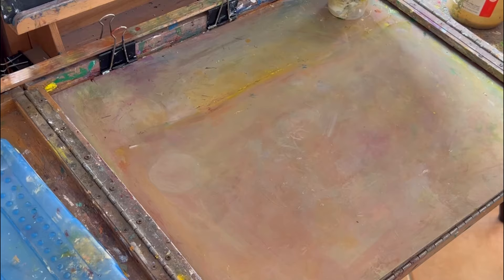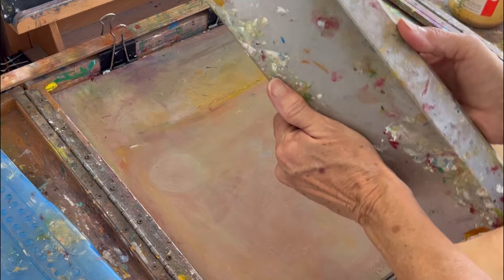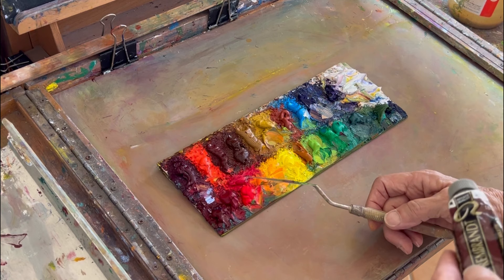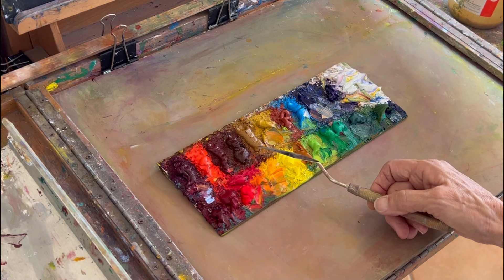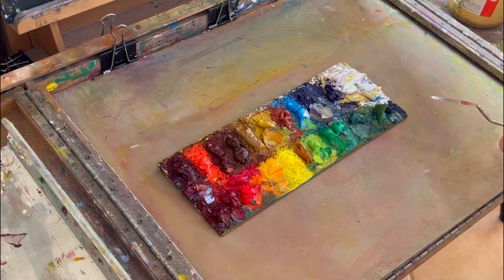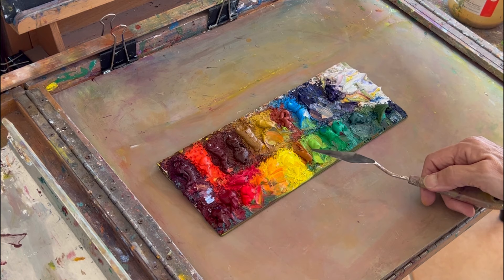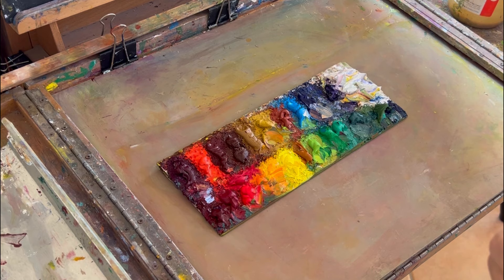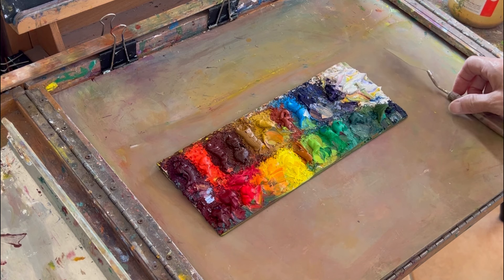Painting Tip #3 what paints I have on my palette.